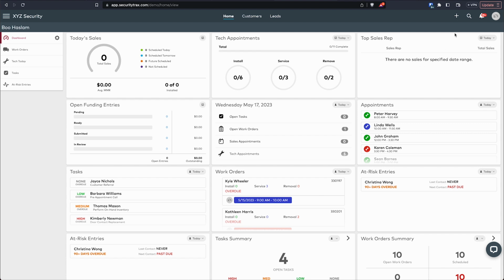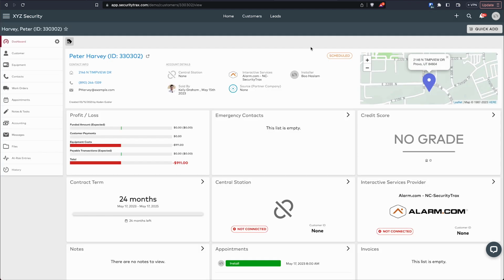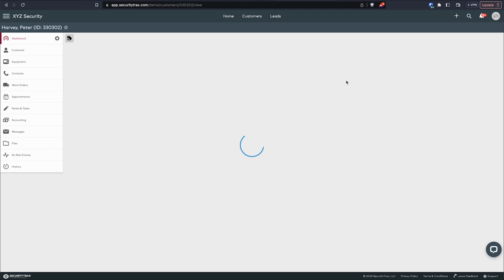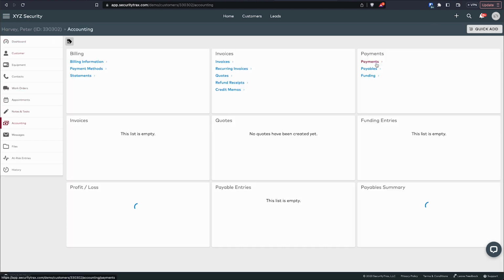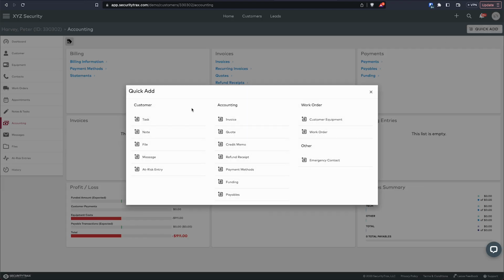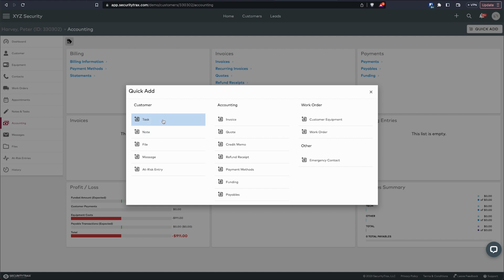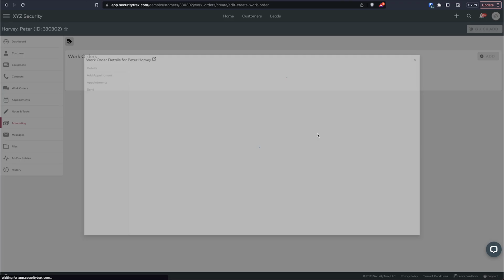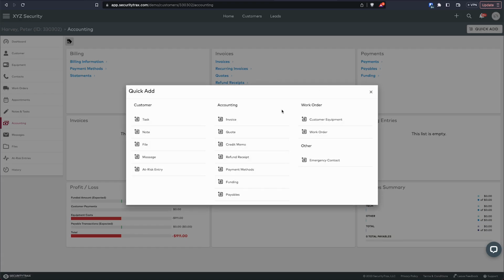How to use the Quick Add feature on a customer record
In this video we will show you the handy feature of Quick Add. This feature lets you create just about anything inside of the customer record from any screen